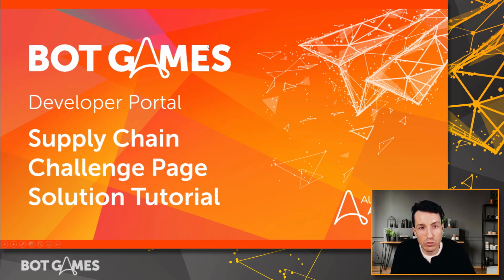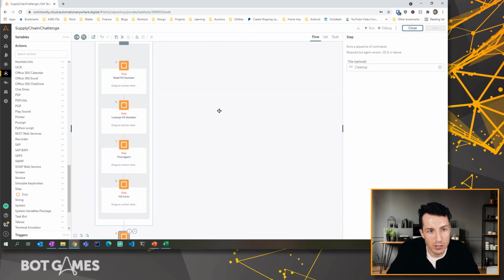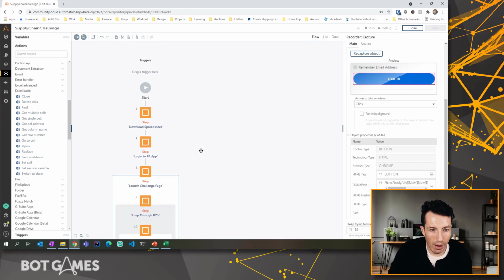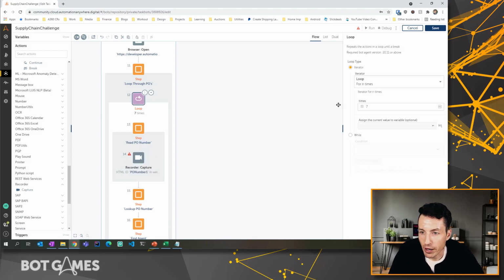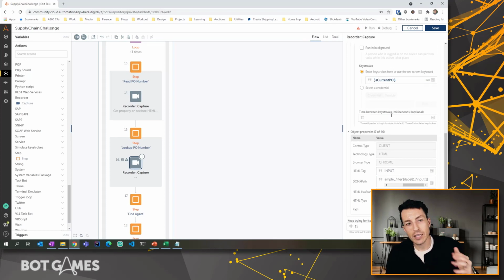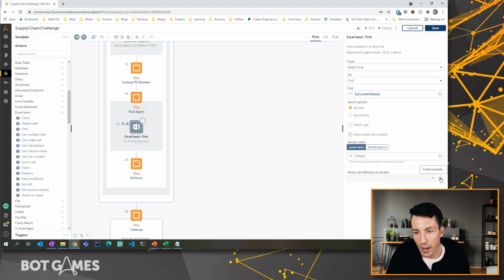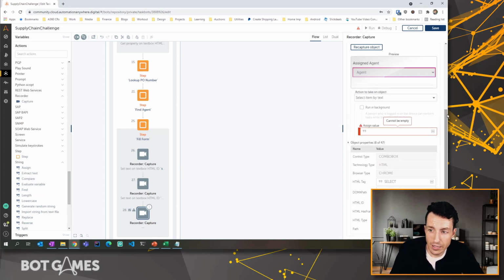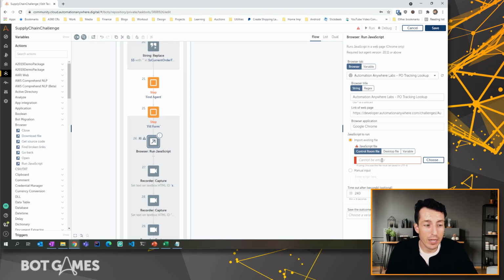Bot Wars Supply Chain Challenge Solution Tutorial | Automation Anywhere Bot Games 2021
Bot Wars is a series of weekly RPA challenge pages designed to test your abilities as an RPA developer, create a friendly sense of competition between developers, and give developers the chance to get limited edition Bot Games swag. Hopefully you had a great time with this Bot Wars Challenge – in this video, we’ll go through how to build a bot to complete this challenge, as well as discuss some approaches for speeding up the processing time.